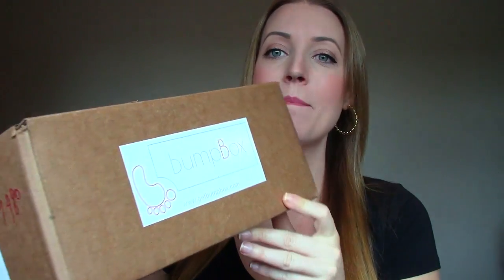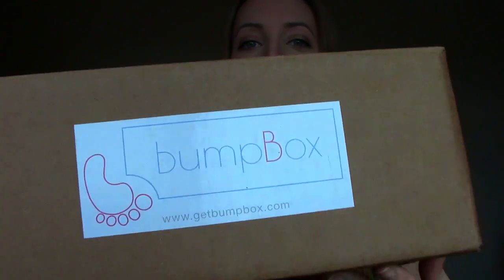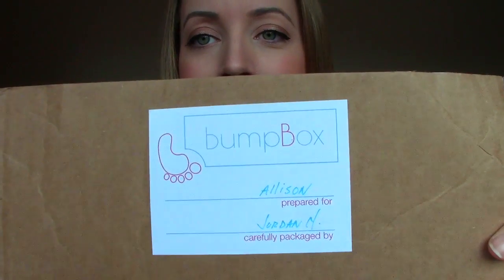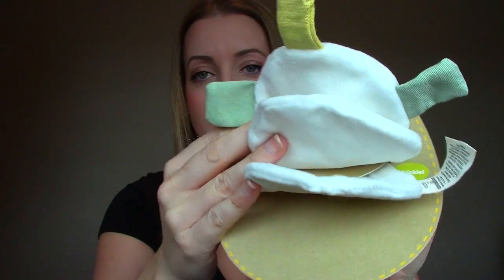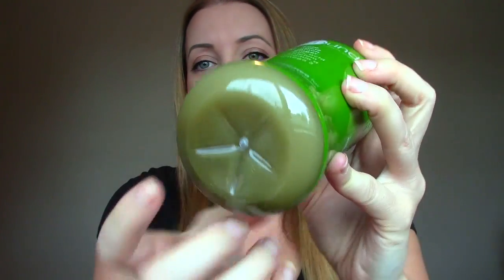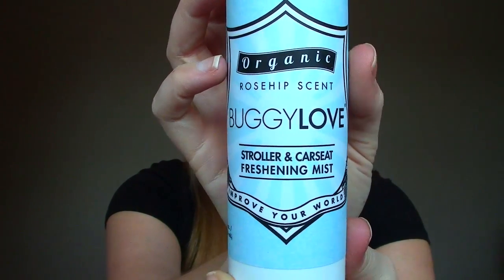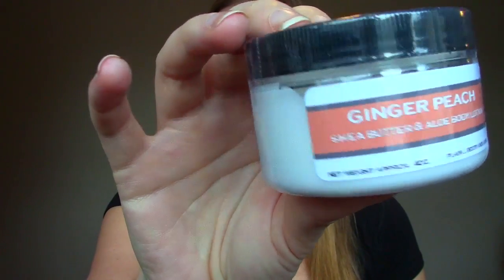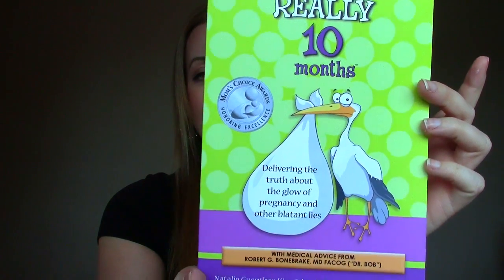Bump Box Unboxing & Coupon Codes!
See what's inside November's BumpBox plus subscription box!

Coupon codes:
"AKJOURNSTD5" - $5 off our 3 month reg subscription, 10 available.

"AKJOURNPLUS10" - $10 off our 3 month plus subscription, 10 available.

Due Date: March 30th, 2015

Allison Allharr
1300 Boblett Street
Unit A 722
Blaine, WA
98230

Instagram!: AllisonKFamily

FTC: This box was sent to me for review and all opinions are my own :)